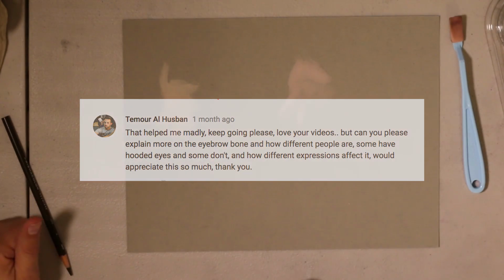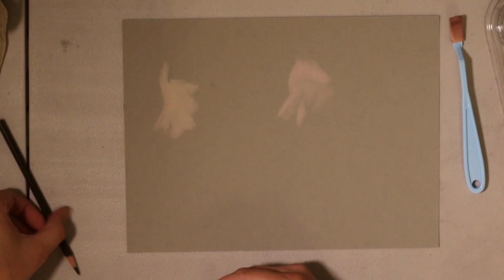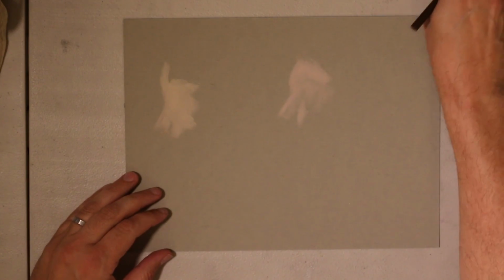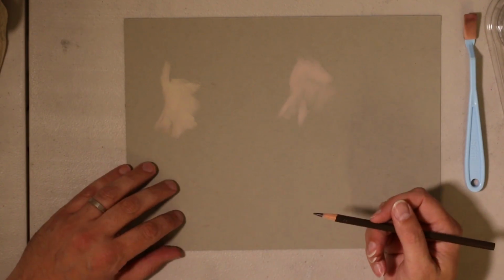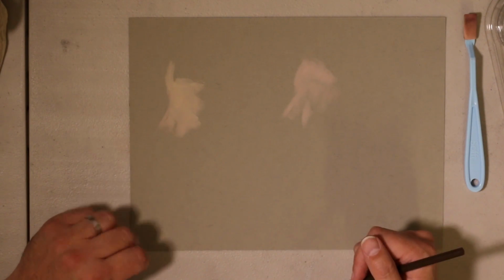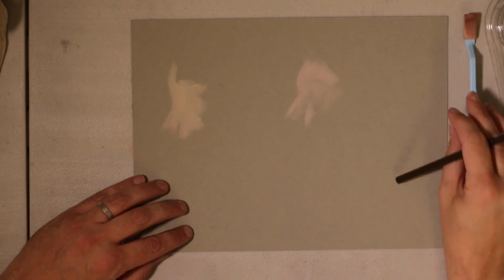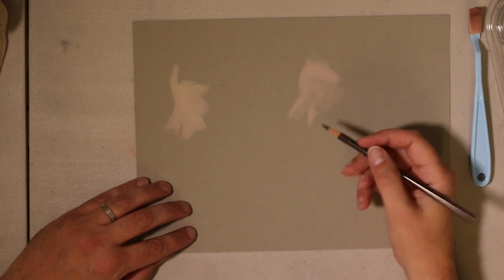How to draw eyes of different ethnicities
Take this SUPER SHORT survey and HELP ME CRACK the portraiture code!

How to draw eyes of different ethnicities. I show you the features of the different ethnicities and the difference between each so you can level up your drawing in this area. The information is by no means exhaustive, and there are exceptions to everything I talked about.

Order my new drawing eBook Essence: discovering the art of the portrait

Canon 50mm lens
CAMRAH iphone mount for video